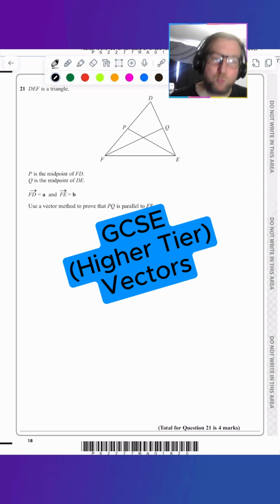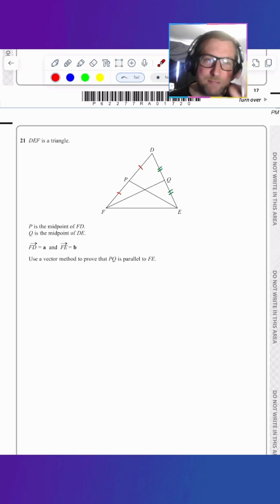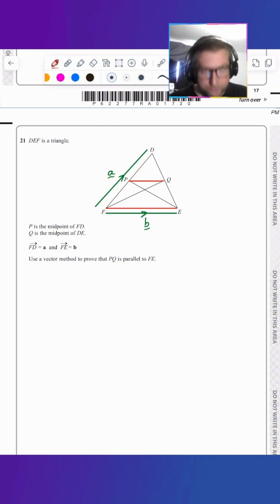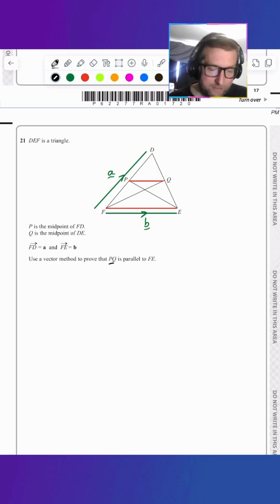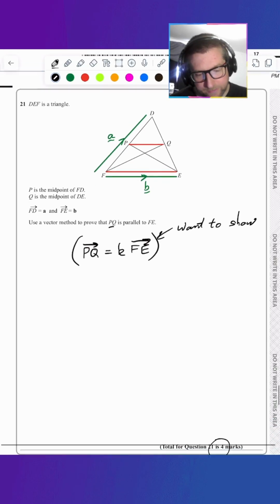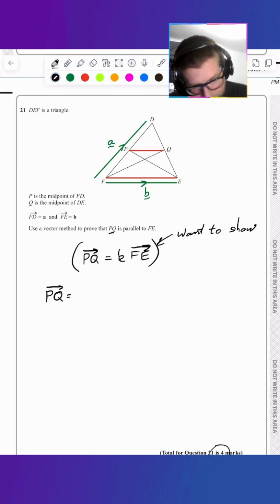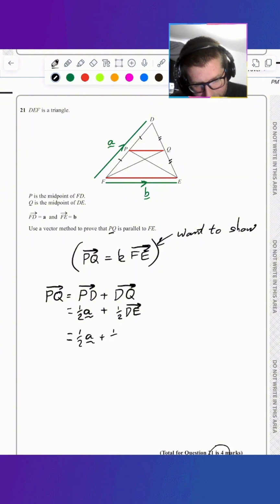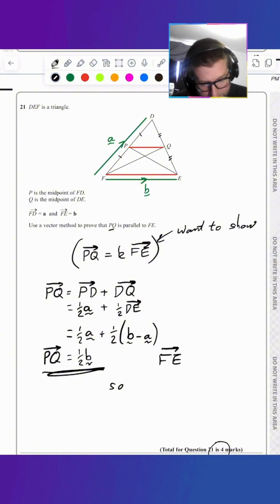GCSE Vectors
How to approach GCSE vectors questions.